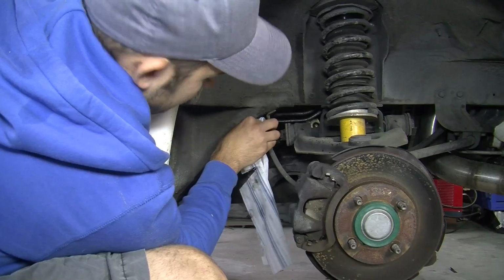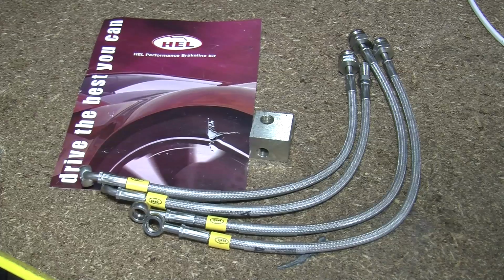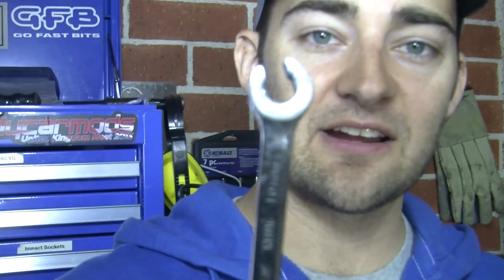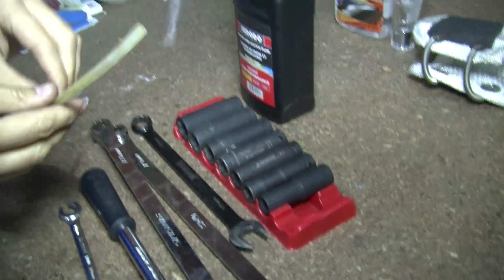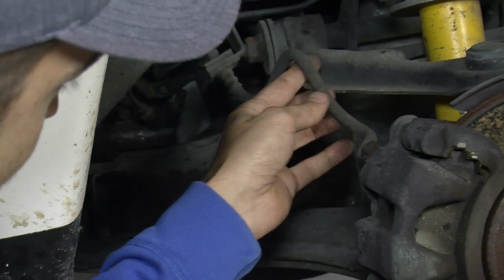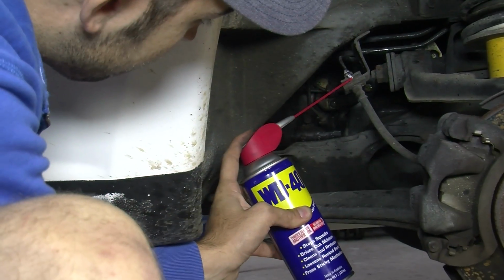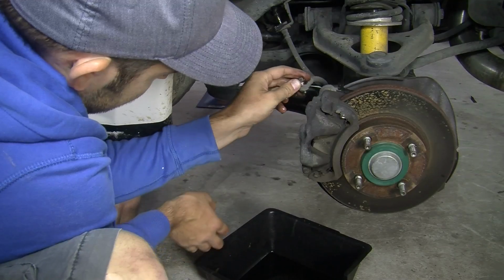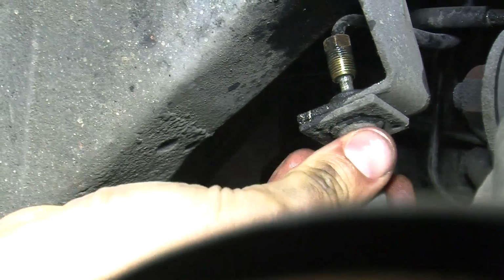How to Install Braided Brake Lines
In this episode of MCM the boys install a set of braided brake lines on the Mighty MX5.

Wanna show the world that you fix your own shizzle? MCM stickers, t-shirts and other mad shizuoika available

Next weeks episode we'll be revealing a new car!